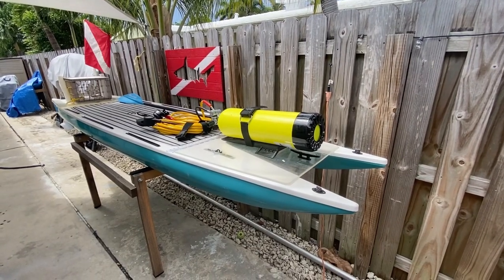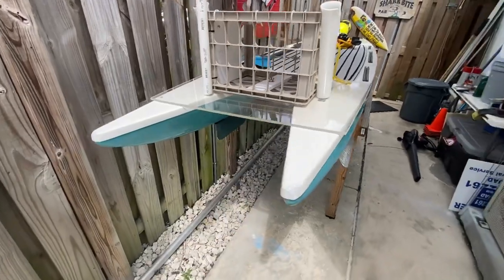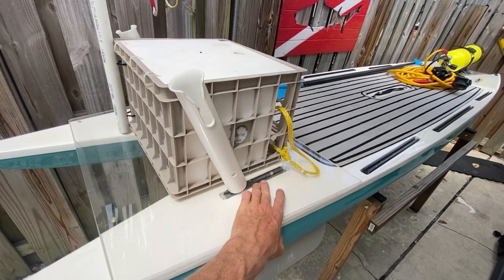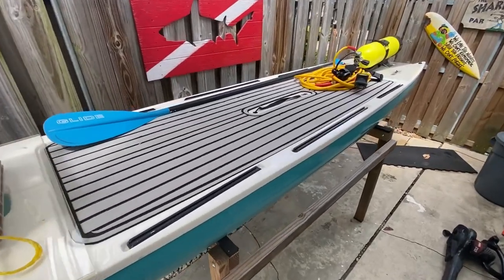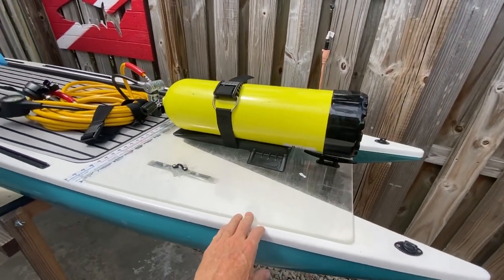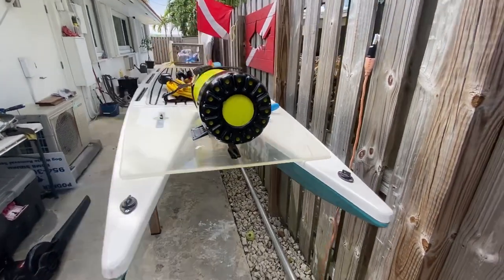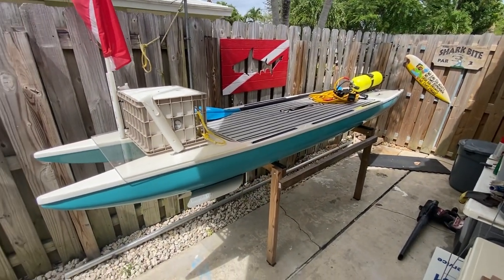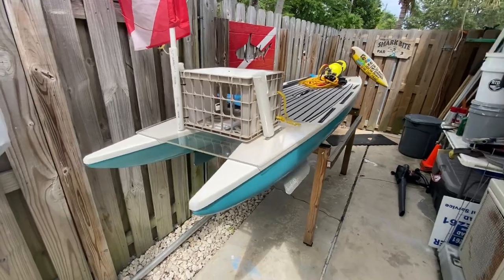SUP paddle board scuba diving setup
Have a look at my SUP paddleboard scuba diving rig. She is equipped for shallow water dives.